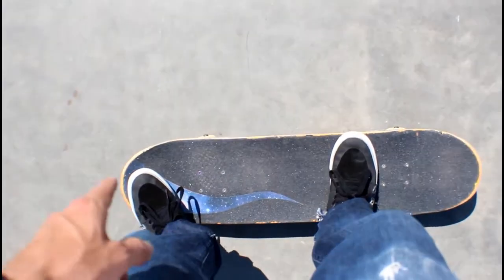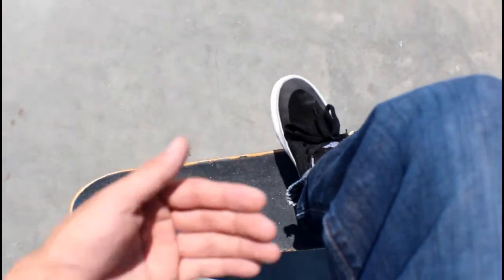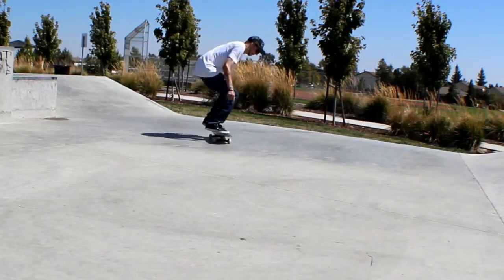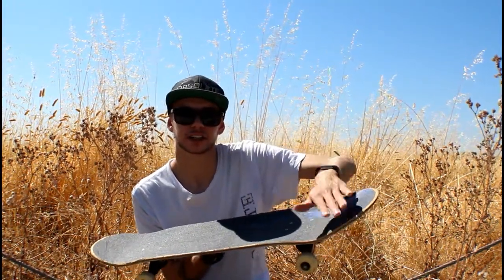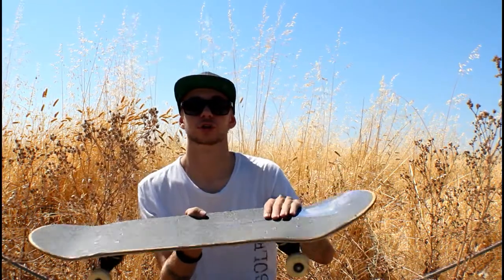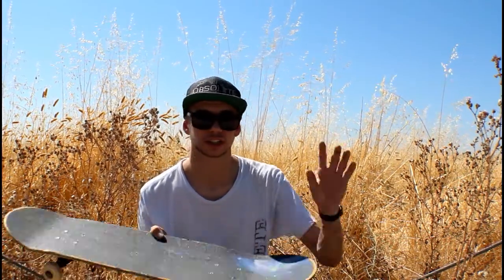TRICK TIP | Switch Heelflip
One of my Instagram friends demanded a trick tip for Switch Heelflips, so obviously that is the next thing in gonna make!

Let me know if it helped you!

Update for the dragonfly, moved him out of the park into the shade so he didnt get ran over later.
Hopefully he made it.